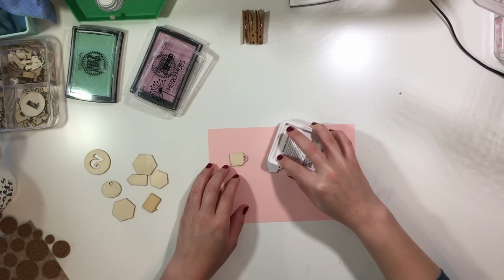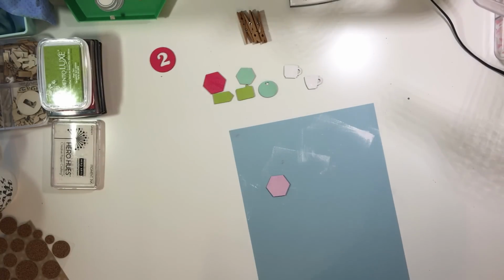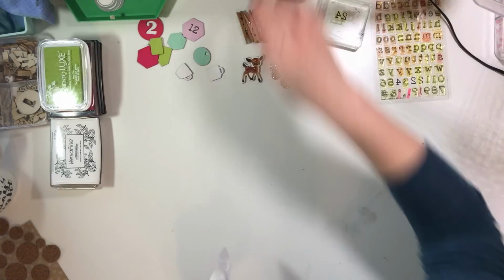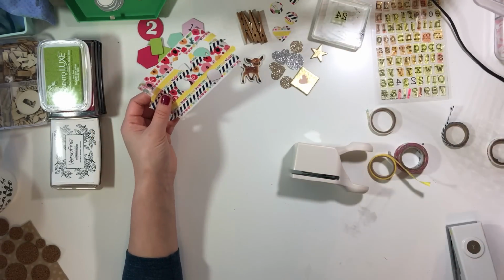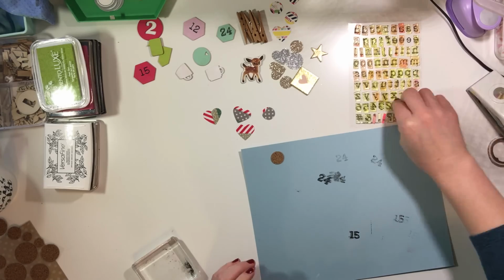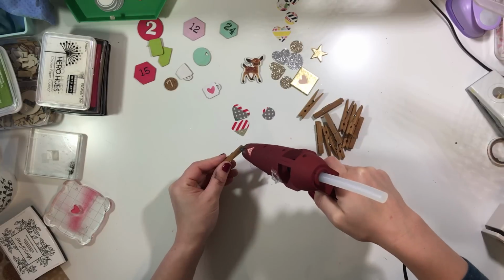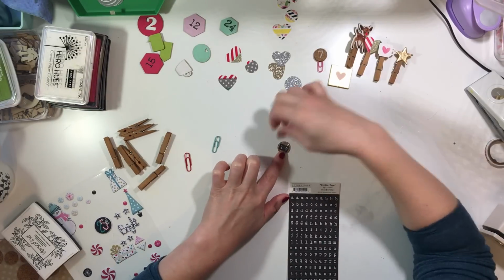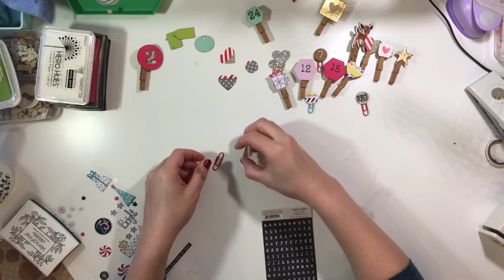12 Days of DIY: Multi-purpose clips and clothespins!